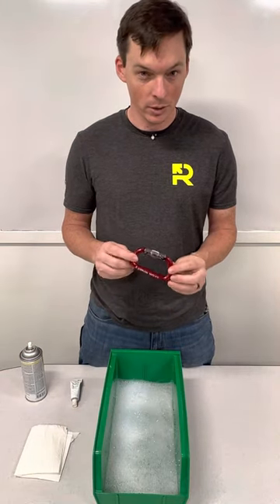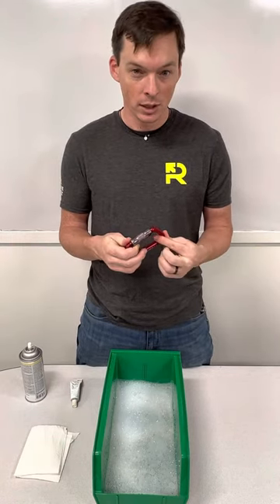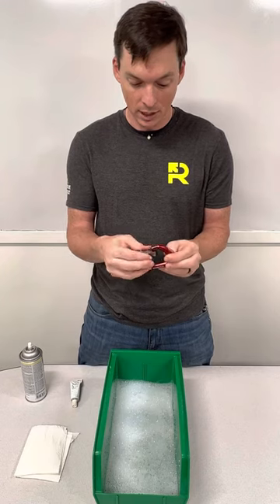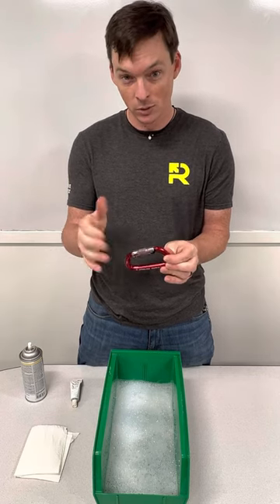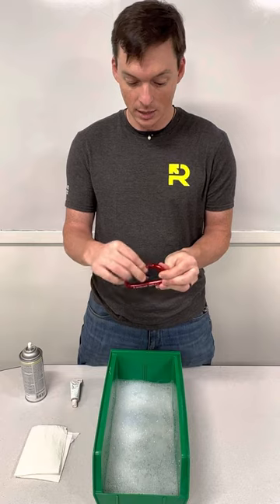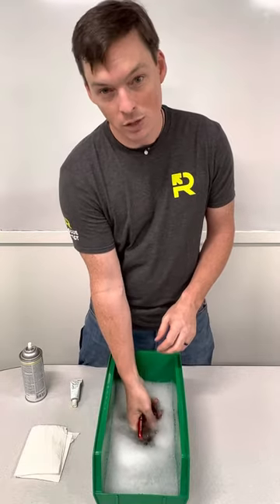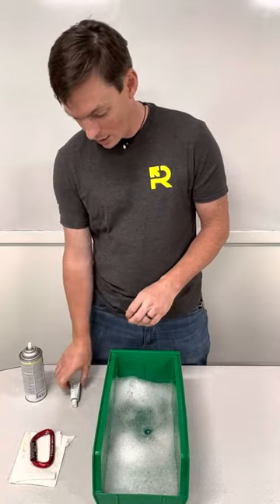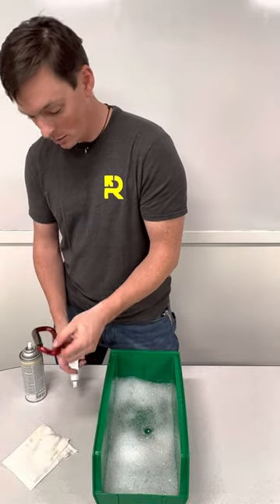How to inspect and clean a carabiner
Inspecting carabiners, and washing and lubricating stuck gates and auto locks.